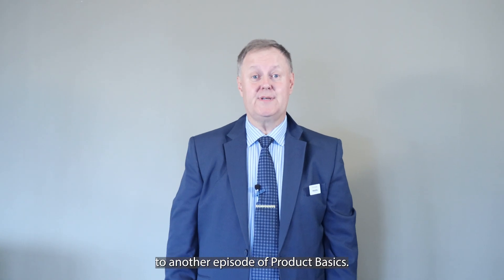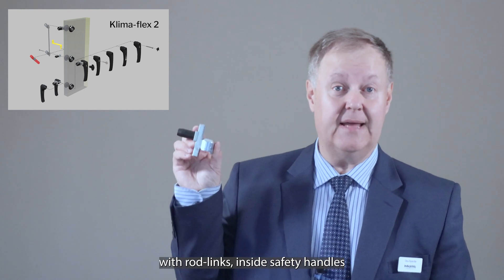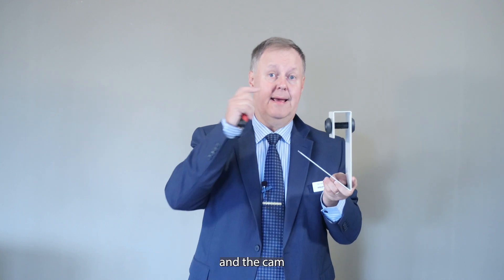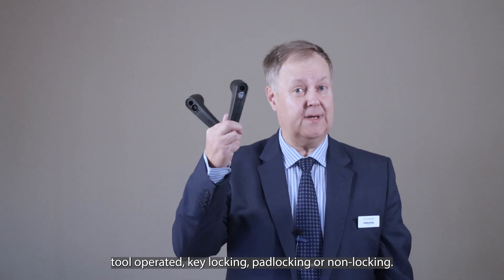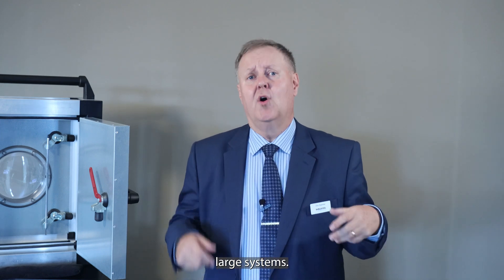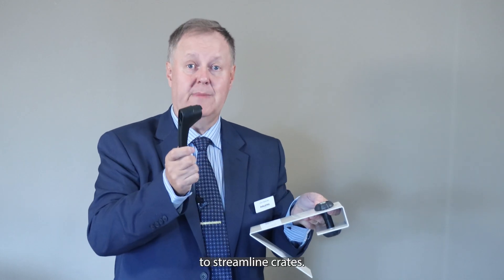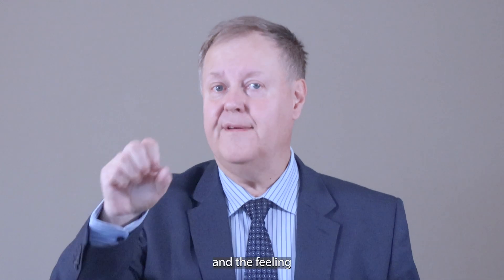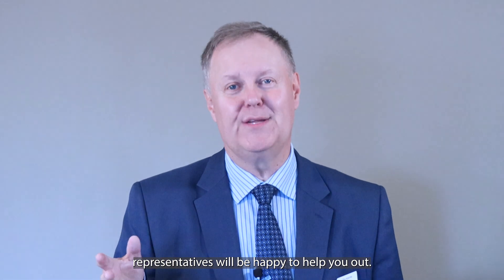Product Basics: Klima flex 2, latches handles and cams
Quick video showing you how you can latch HVAC-systems using the modular Klima-flex 2 system. You will learn the function of the latching points, why you should use them, how to attach them to the door, attaching and adjusting the cam, what versions are available and what problems they solve in the HVAC-business. Also includes notes on safety solutions, compression, locking types, adjusting, material, classifications, shipping big units and much more.